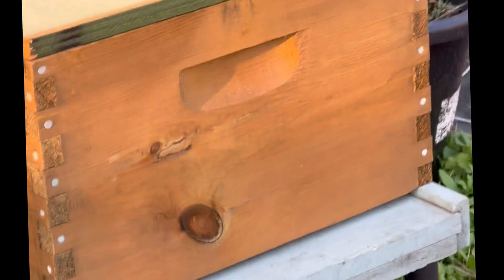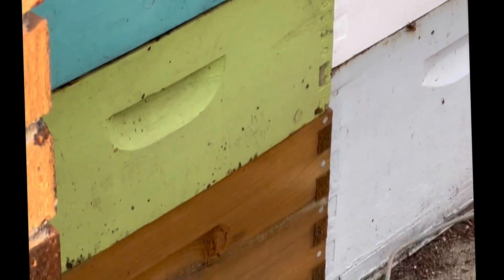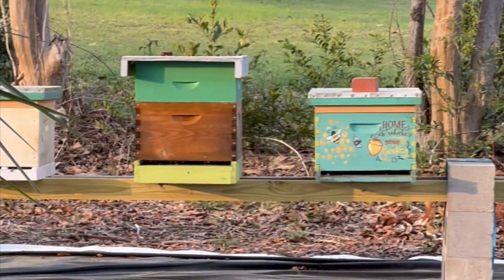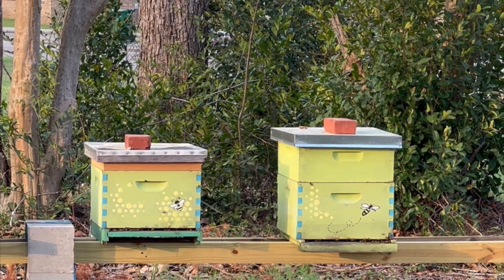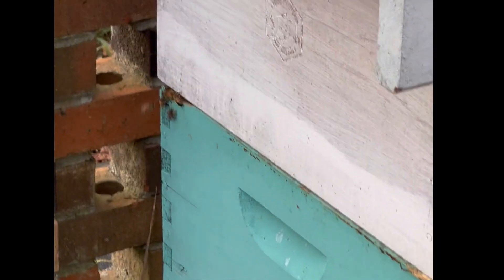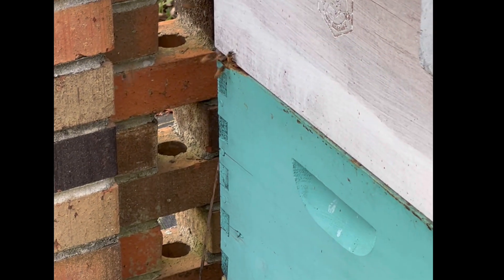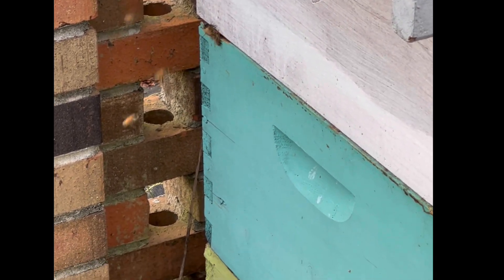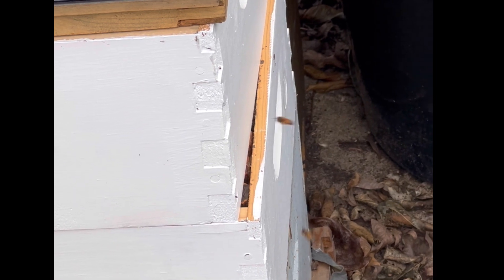SWARM SEASON‼️ honeybees moving in⁉️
Went to gather eggs and noticed some honeybees checking out some boxes I stored over winter as well as the swarm trap set out last weekend!